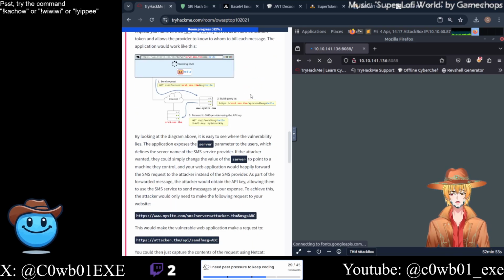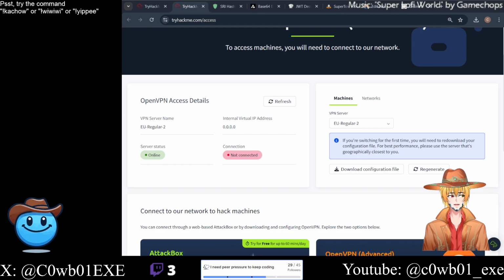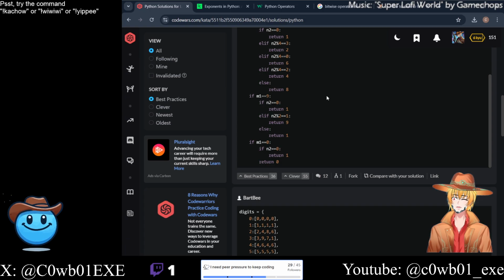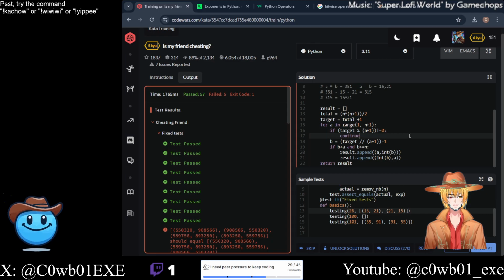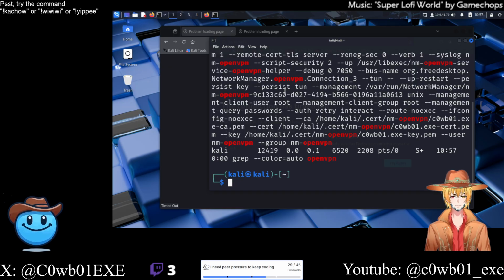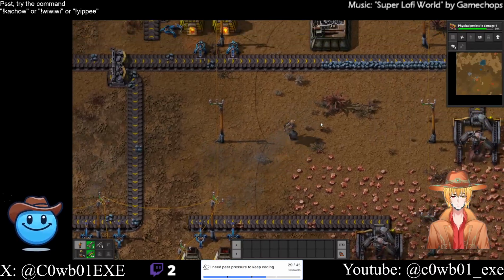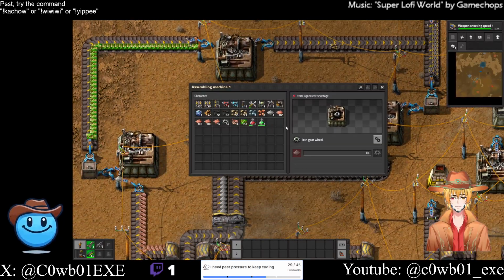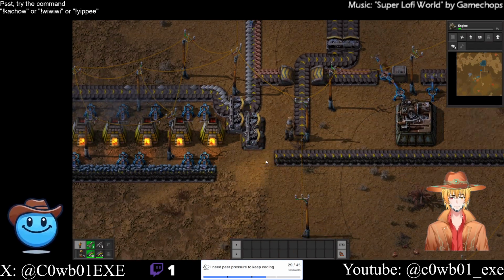💻 Hack ➜ Code ➜ Chaos – TryHackMe, CodeWars & Factorio 🤠🔥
Today’s stream had it all: hacking, coding, and industrial chaos. We kicked things off with some hands-on learning in TryHackMe, jumped into CodeWars for raw coding practice (still no AI!), and wrapped it all up with some good ol' factory madness in Factorio.

📌 Stream Breakdown:
🔐 TryHackMe – OWASP Top 10 + cybersecurity fundamentals
💻 CodeWars – Spite-fueled programming puzzles
🚂 Factorio – Automation, spaghetti belts, and probably biters
✨ Chat chaos throughout